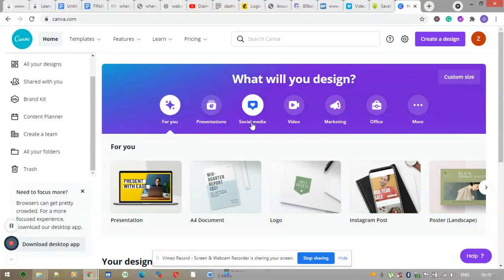How to Record Your Entire Course Online Using Canva – Won’t Believe How Easy It Is ! Free Flow Edu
"How to Record Your Entire Course Online Using Canva – You Won’t Believe How Easy It Is!"

Description:
Want to create a course that looks professional and engages your students? In this video, I’ll reveal how to record your entire course online using Canva – and it’s way easier than you think! No fancy equipment required. Watch now to unlock the simple steps to start recording your course today!